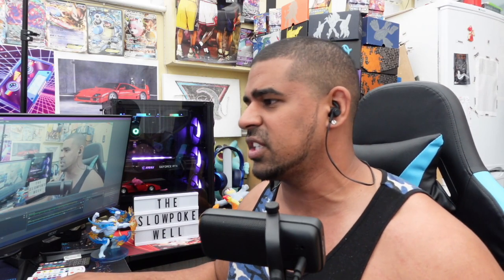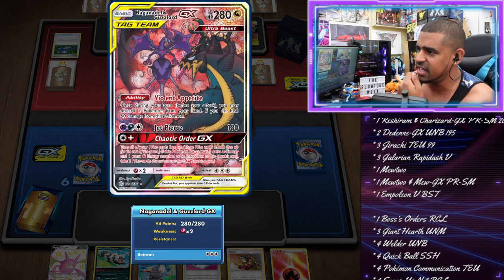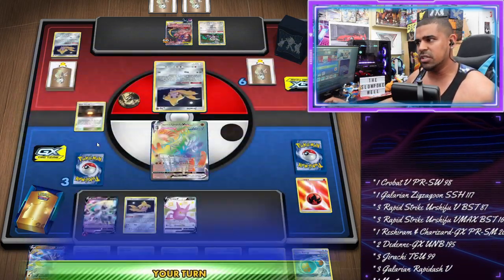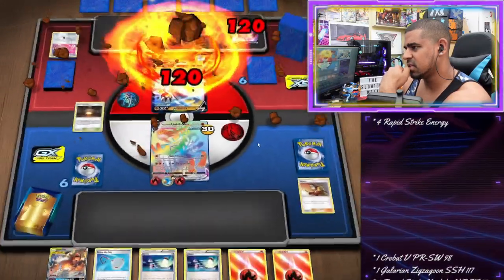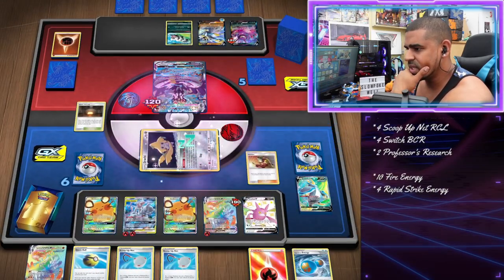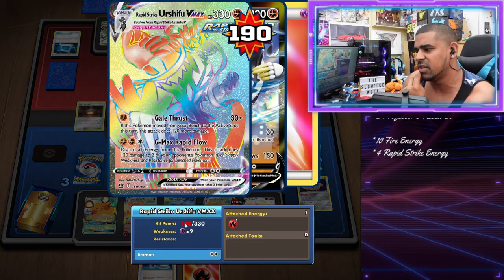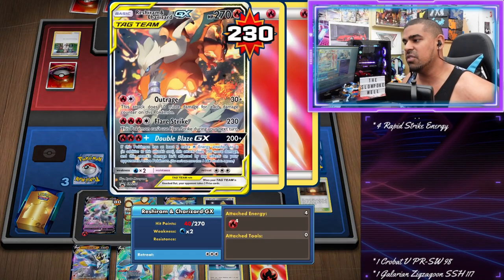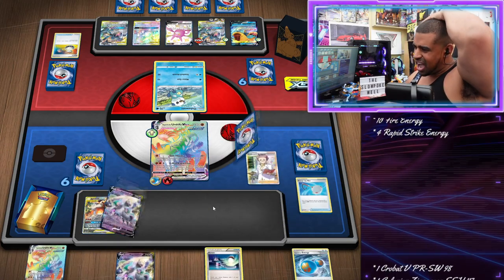HIT 4 DIFFERENT WEAKNESSES! Galarian Rapidash V Rapid Strike Urshifu VMAX Deck List! Pokemon TCG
This Galarian Rapidash v deck takes use of Galarian Rapidash V's libra horn  super interesting attack! Putting any of your opponent pokemon down to 100hp! This has extreme synergy with Rapid Strike Urshifu VMAX! Gale thrust is a super easy clean up attack but G max rapid flow has the potential to clean up TWO Tag teams or VMAX pokemon for 6 prize turns!

Not only that but with welder we can set up any of our attackers in one turn and make use of Mewtwo & Mew GX and even empoleon V to hit for 4 weaknesses!

#Pokémon - 20

* 1 Crobat V PR-SW 98
* 1 Galarian Zigzagoon SSH 117
* 3 Rapid Strike Urshifu V BST 87
* 3 Rapid Strike Urshifu VMAX BST 169
* 1 Reshiram & Charizard-GX PR-SM 201
* 2 Dedenne-GX UNB 195
* 3 Jirachi TEU 99
* 3 Galarian Rapidash V PR-SW 111
* 1 Mewtwo UNB 75
* 1 Mewtwo & Mew-GX PR-SM 191
* 1 Empoleon V BST 145

* 1 Boss's Orders RCL 154
* 3 Giant Hearth UNM 197
* 4 Welder UNB 189
* 4 Quick Ball SSH 179
* 4 Pokémon Communication TEU 152
* 4 Scoop Up Net RCL 165
* 4 Switch BCR 135
* 2 Professor's Research SSH 201

#Energy - 14

* 10 Fire Energy XYEnergy 4
* 4 Rapid Strike Energy BST 140

Chapters
Deck Intro: 00:00
VS Naganadel Guzzlord Tag Team: 06:00
VS Rapid Strike Urshifu VMAX: 17:31
VS Turbo Zacian: 33:00
VS ADP: 41:06

- FOLLOW my Shorts Channel- SlowpokeWellShorts

I really enjoy playing the pokemon tcg nothing is better then a good pokemon card pack opening if the pokemon cards are worth money its even better. getting into a pokemon card battle is also fun. Of course playing the pokemon tcg is my forte! like how to build a pokemon deck and playing the pokemon tcg online is how I spend most of my evenings. Pokemon tcg tournament are also great and if you even need any help on how to play the pokemon tcg then let me know! Dont forget you can also open pokemon tcg pack online too! Ive never got to open packs with leonhart or randolph but hopefully will soon! Not pokemon vgc pokemon vgc online or pokemon tcg world championships. Building pokemon decks is very fun! watching other deck profiles and deck lists is very helpful